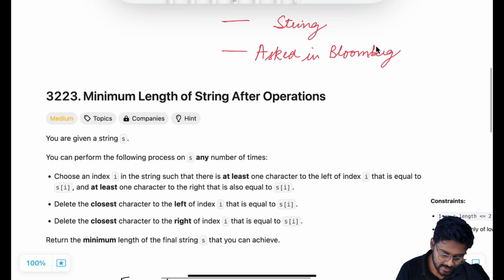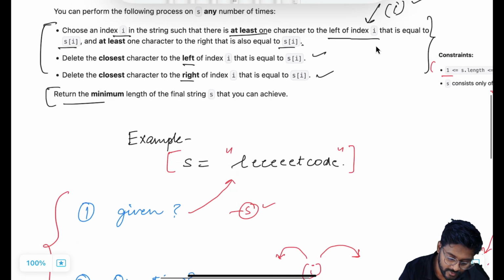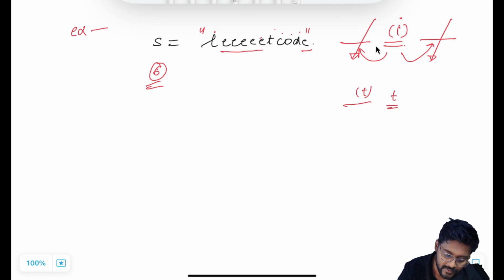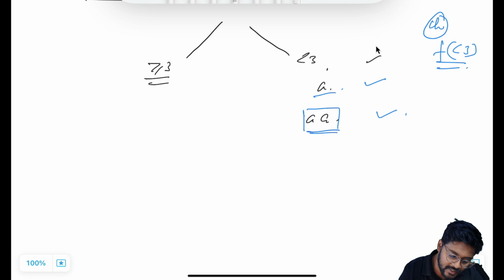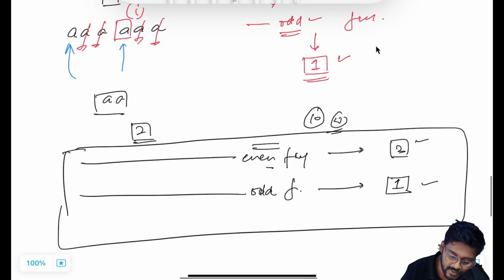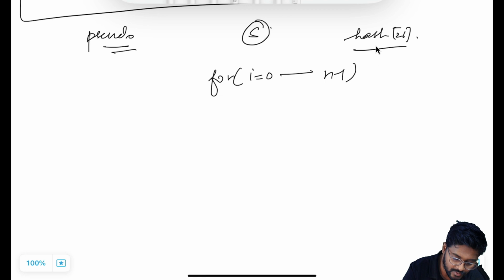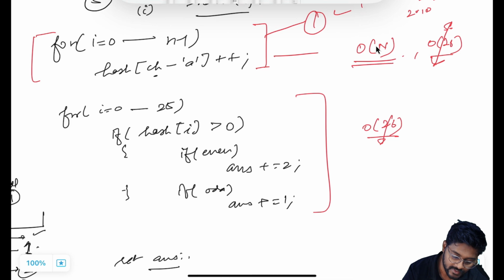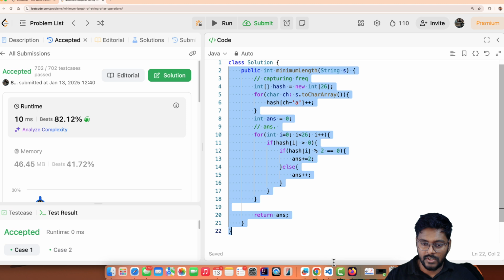LeetCode 3223 Minimum Length of String After Operations | Hash Table | Asked in Bloomberg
LeetCode Problem 3223. Minimum Length of String After Operations   [ 13 Jan 2025 ]

📌 Video Overview:
Dive deep into the solution for the LeetCode challenge titled '3223. Minimum Length of String After Operations'. Whether you're kickstarting your coding journey or aiming for roles at tech giants like Facebook, Amazon, Apple, Netflix, or Google, this tutorial is tailored for you. We'll break down the problem step-by-step, ensuring clarity and understanding.

📌 Chapters:
00:00 Understanding Problem Statement
04:05 Approach - Hashing
11:53 Pseudo Code
14:16 Time & Space Complexity
15:24 Code - Hashing

🔖 Relevant Tags & Keywords:
leetcode3223. Minimum Length of String After Operations